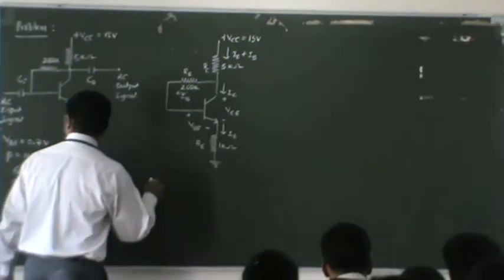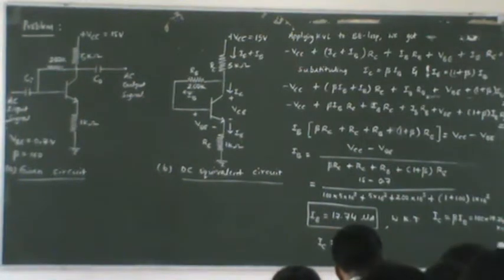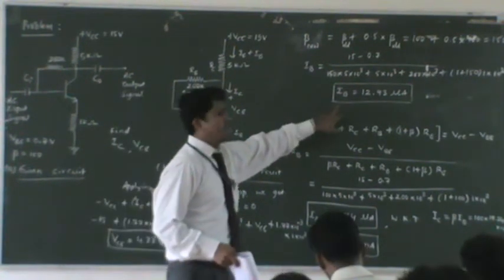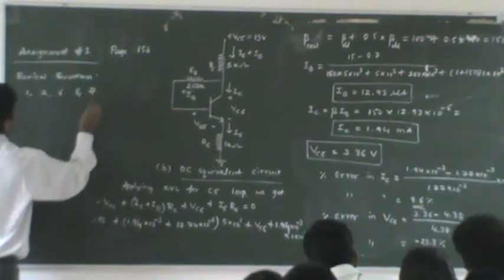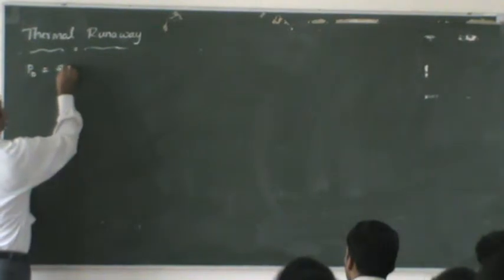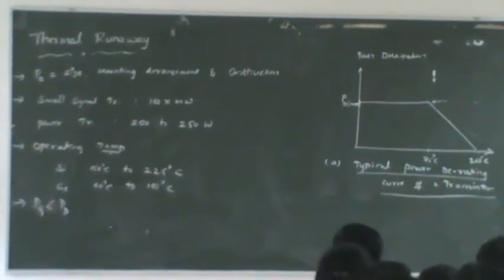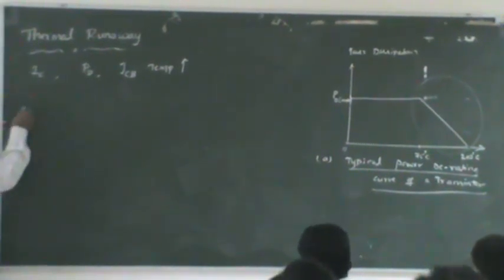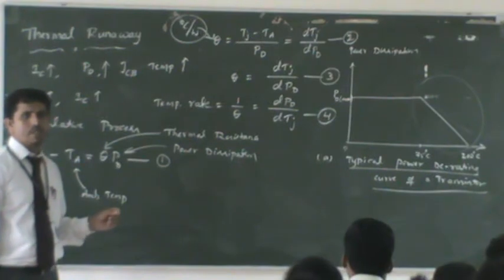Lecture 15 Collector to Base Bias Problems